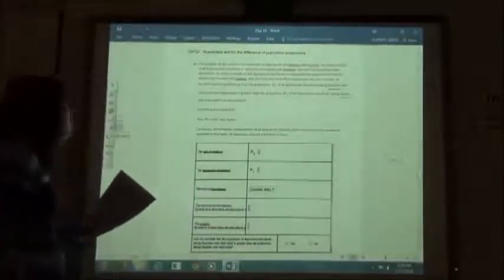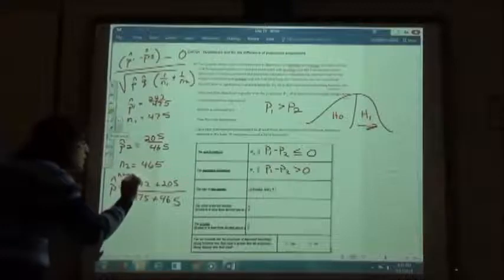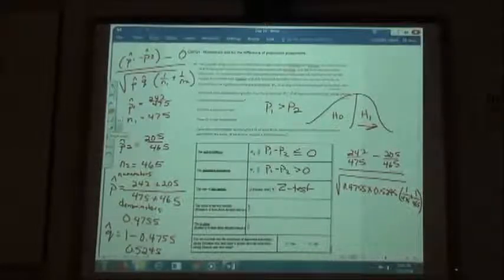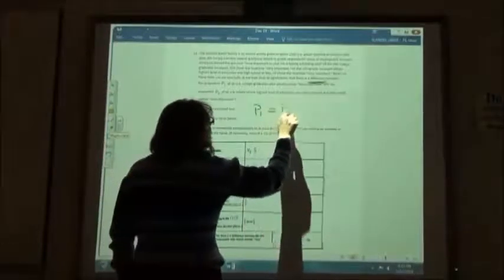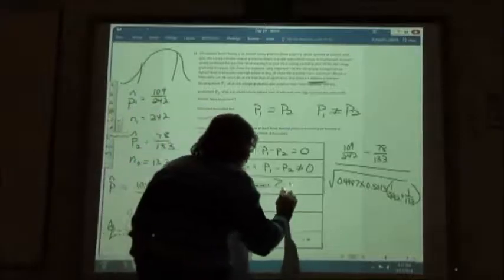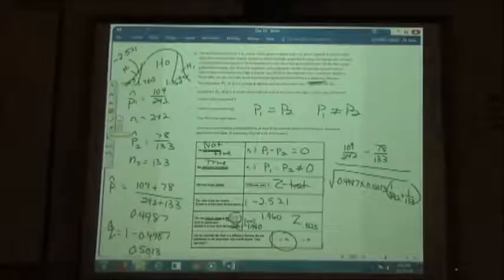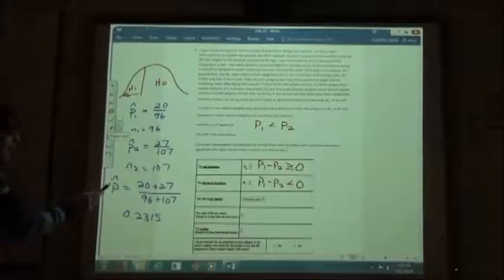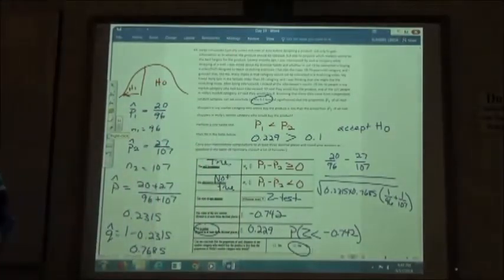CIHT21 Hypothesis test for the difference of population proportions